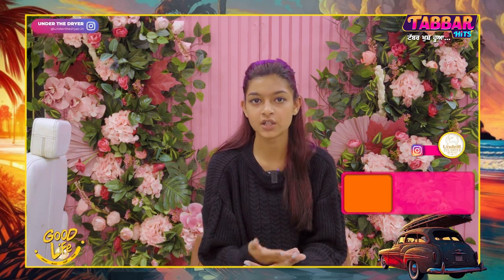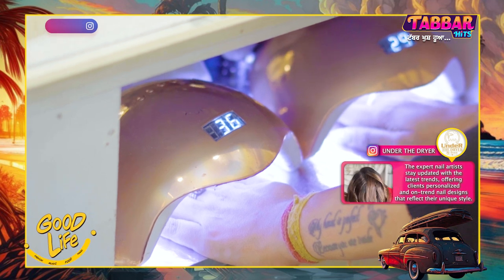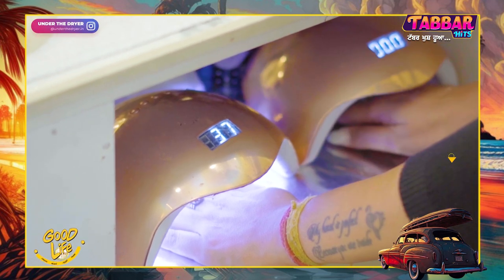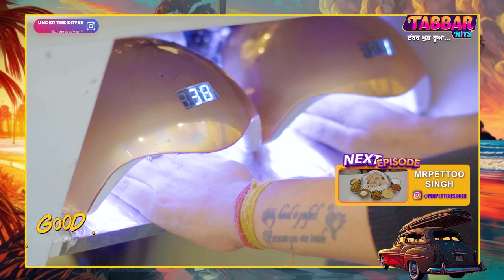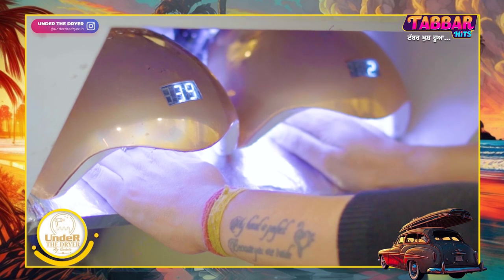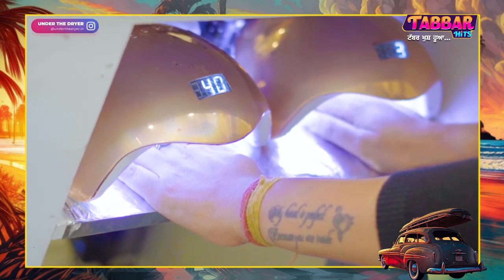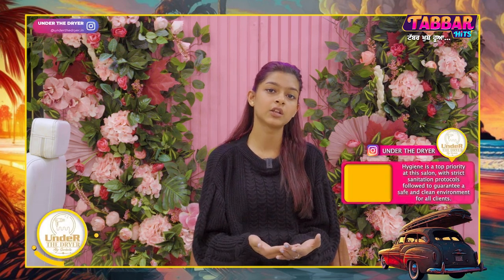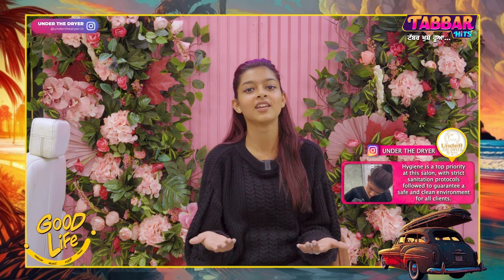Under The Dryer | Good Life | EP- 12 | Tabbar Hits TV Official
Allcopyright @tabbarhitstv